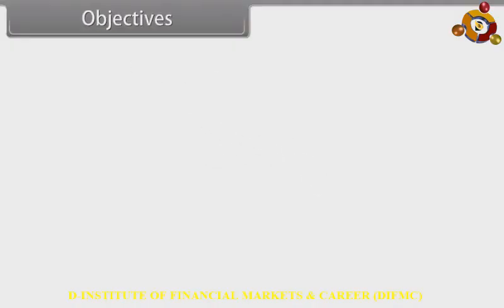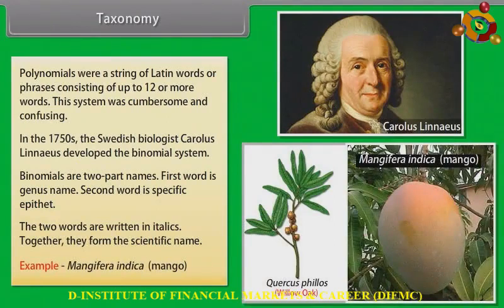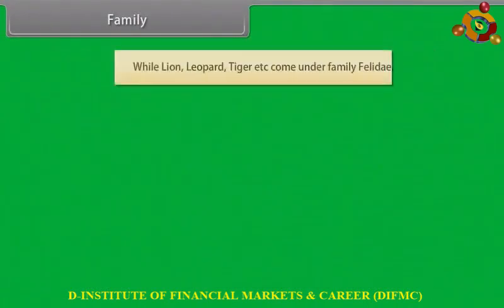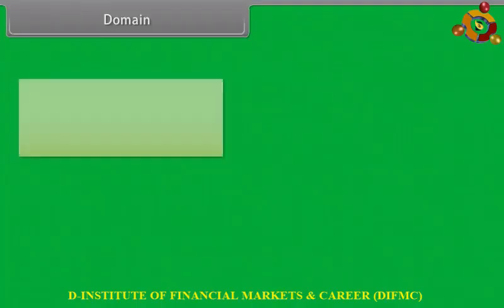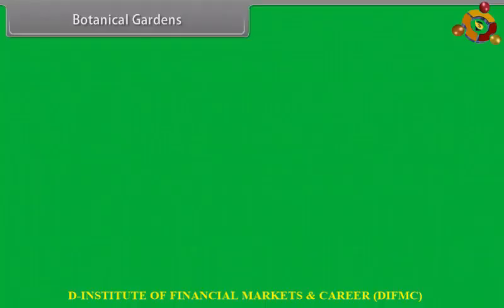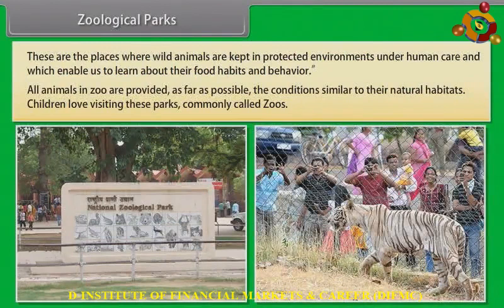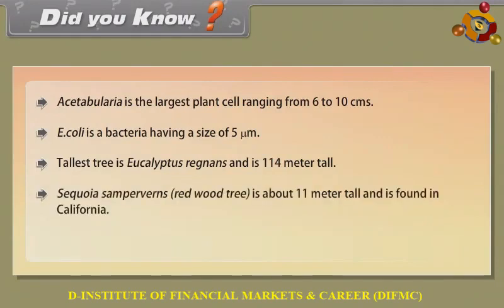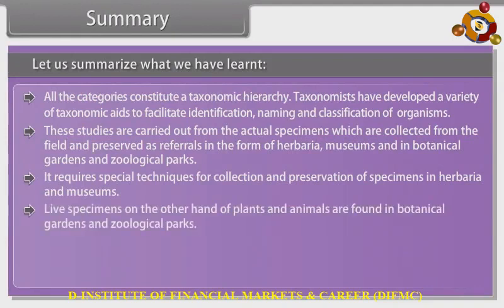The Living World Ii 38